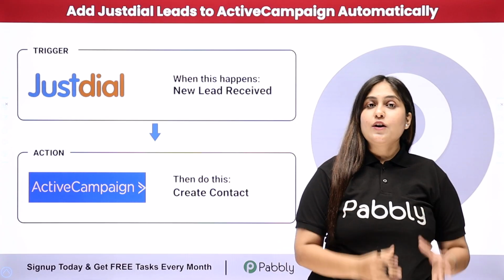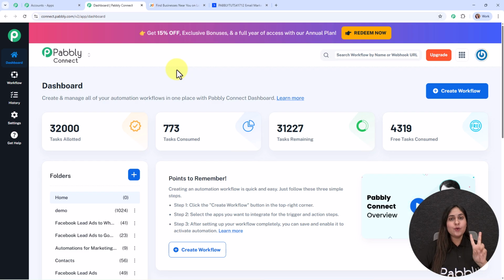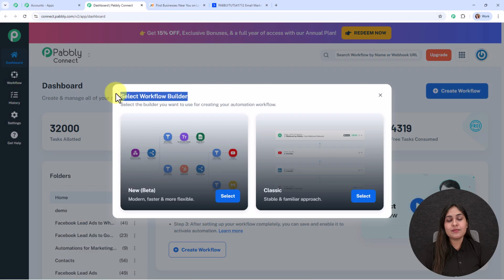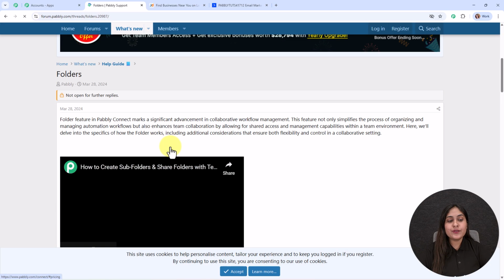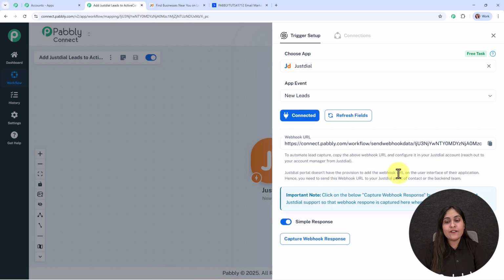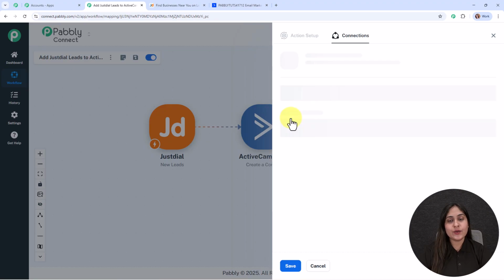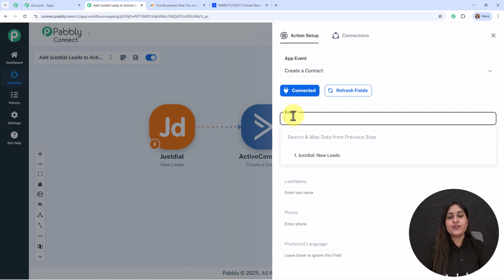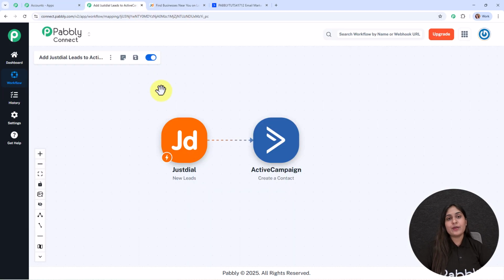How to Add Justdial Leads to ActiveCampaign Automatically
In this video, you'll learn how to automatically add Justdial leads to ActiveCampaign without any manual effort. We’ll guide you through the integration process between Justdial, a popular local search service, and ActiveCampaign, a powerful email marketing platform. Pabbly Connect simplifies this task by automating the workflow, ensuring that your leads are transferred instantly and accurately from Justdial to ActiveCampaign. This setup enhances your marketing efforts by saving you time and reducing the chances of human error in lead management.

Use Case:-
Earlier, I had to manually check my Justdial account, copy each lead’s details, and add them to ActiveCampaign to start email follow-ups — which was time-consuming and often led to delays. Now, I’ve automated the process — whenever a new lead comes in on Justdial, their details are instantly added as a contact in ActiveCampaign. From there, an automated email sequence is triggered to thank them for reaching out and introduce our services. This helps me respond faster, stay organized, and convert more inquiries into paying clients effortlessly.

Benefits of Pabbly Connect:

1. Automation: Save time, money, and resources by automating tasks.

2. Integration: Connect various web services to create efficient workflows.

3. Security: Enjoy industry-standard security for your data.

4. Scalability: Easily add new applications and services to your workflow.

5. Cost-effective: Choose from plans suitable for different business sizes, with no charges for internal tasks.